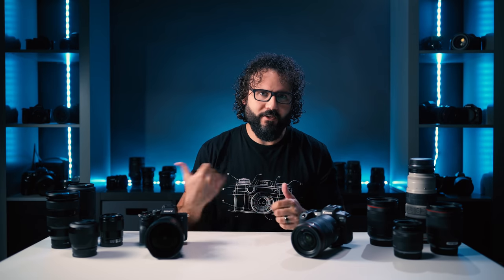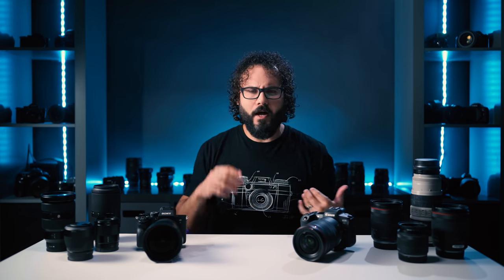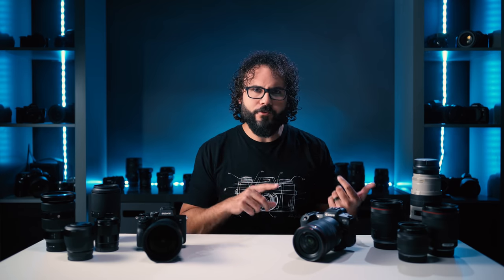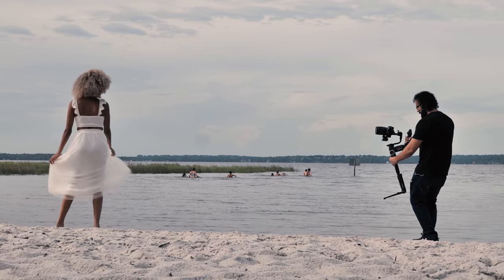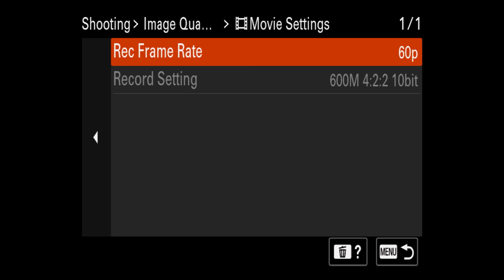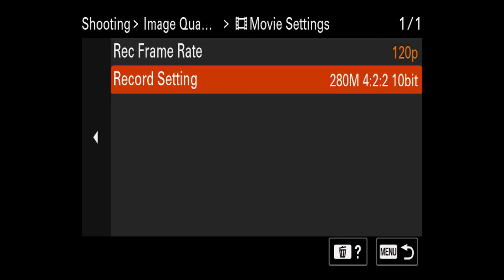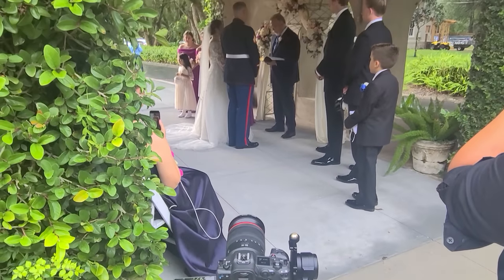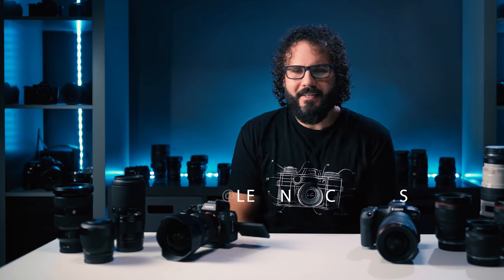Sony A7SIII vs Canon R5 // Best Wedding Filmmaking Camera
Which pro mirrorless camera is best for filming weddings & events???

Seriously, this is EVERYTHING I use to record video for weddings, youtube, and so much more! I also break down exactly why I use it and why you might need it.